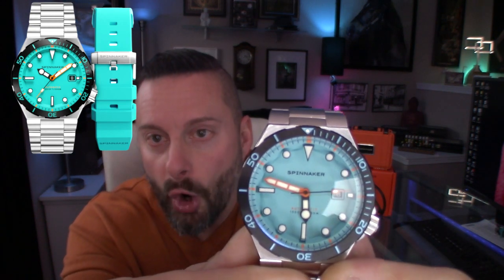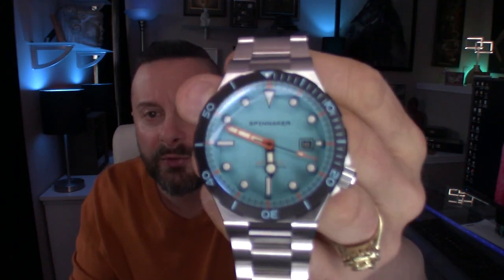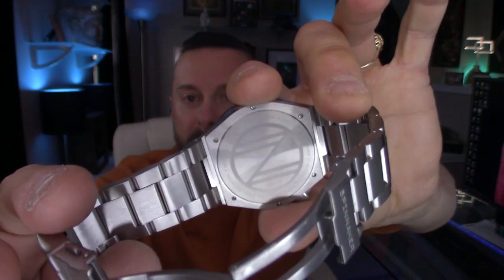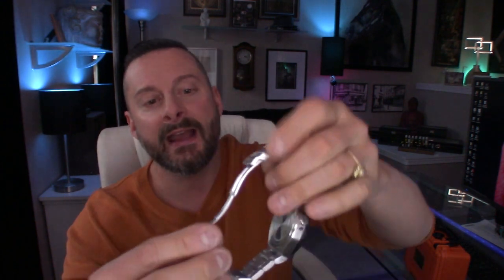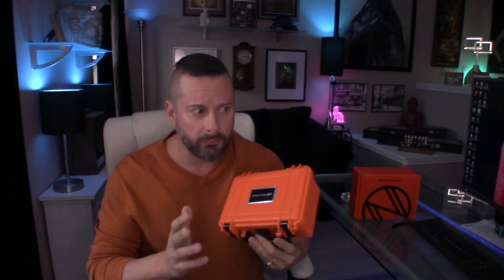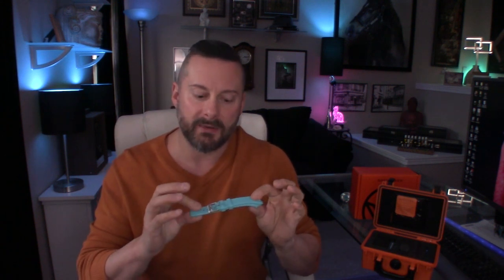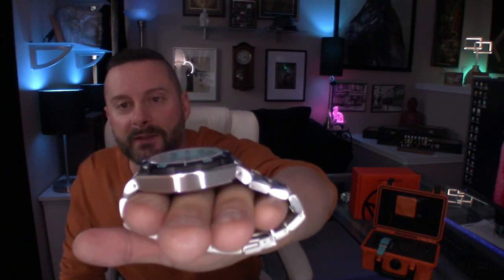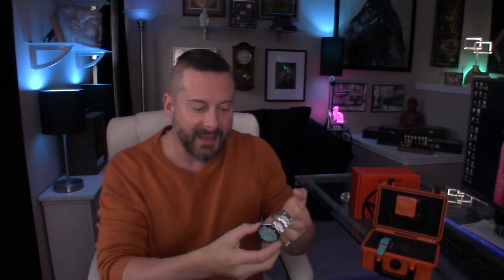Spinnaker Boettger Watch Review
Spinnaker | Spinnaker Watch Review | Spinnaker Watch Boettger